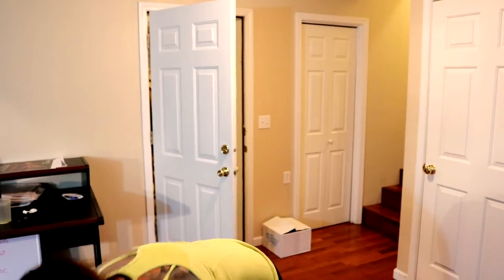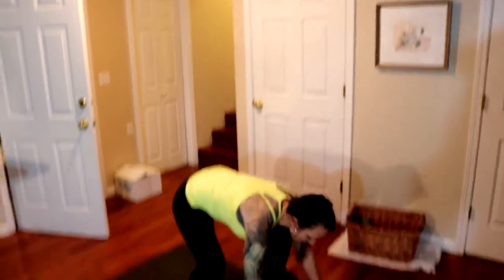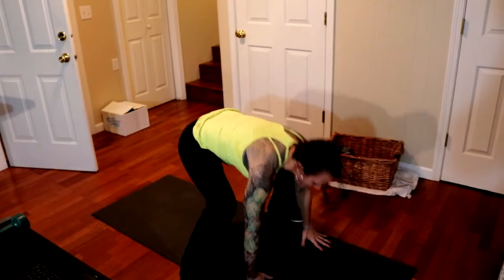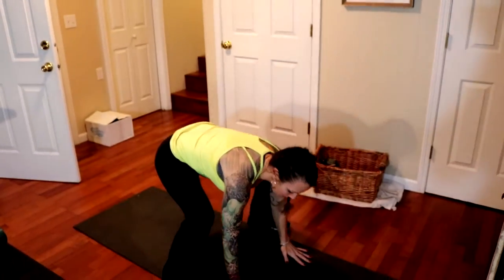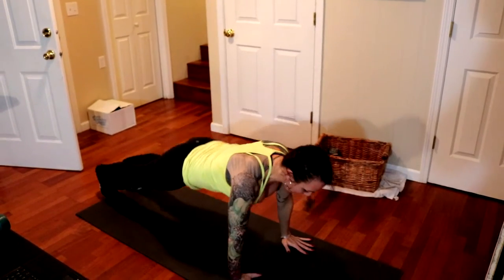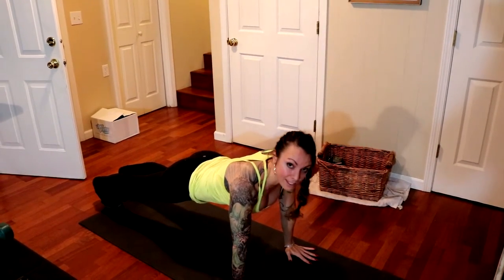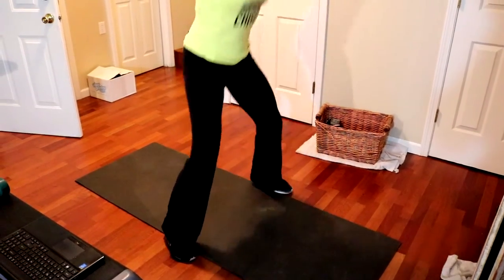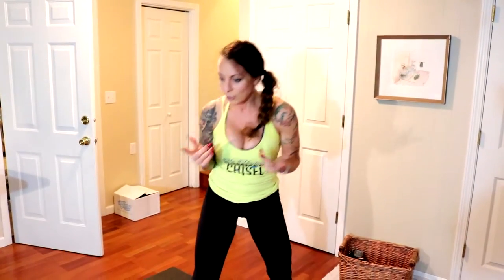Monday Workout Demos & Modifications Clean Eating Group | Ellen de Werd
Monday Clean Eating Group Workout Demos & Modifications | Ellen de Werd